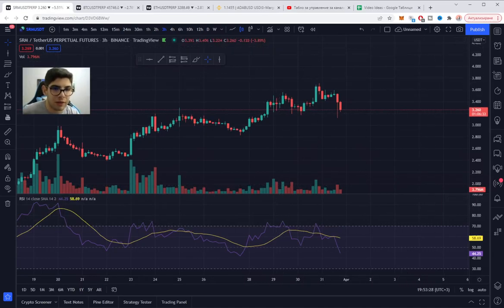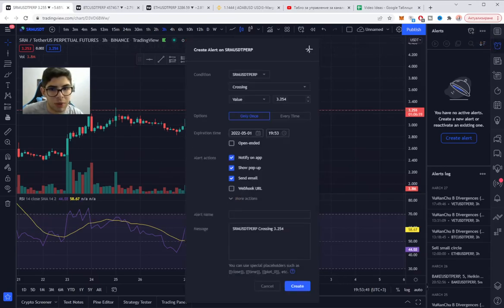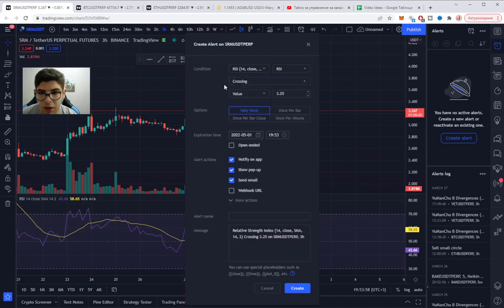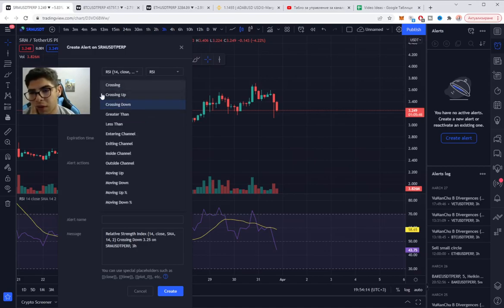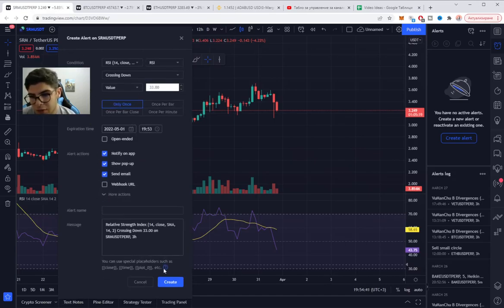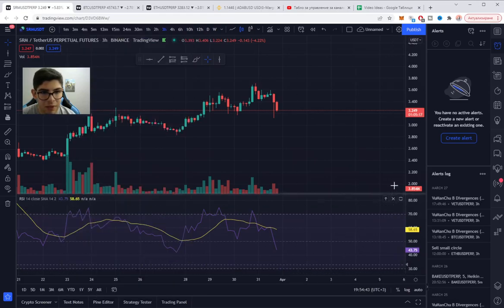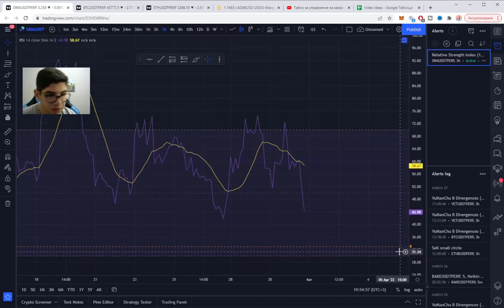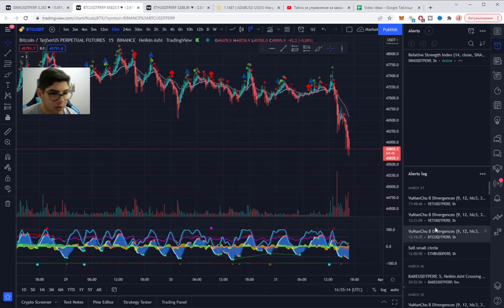Set Indicator Alerts On Tradingview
In This Video I'm going to show you how to set alerts on Tradingview for Indicators. Welcome to 'Buy The Dip'!